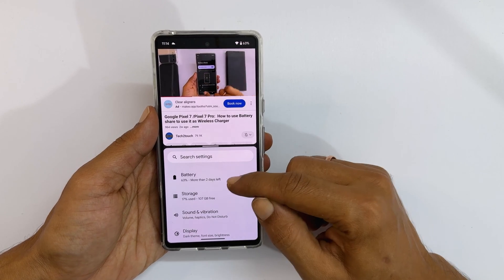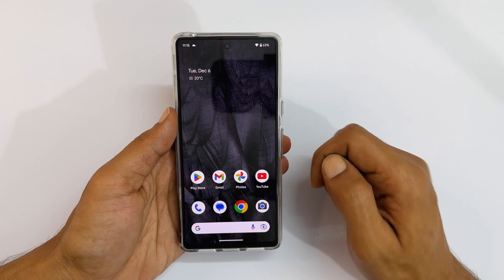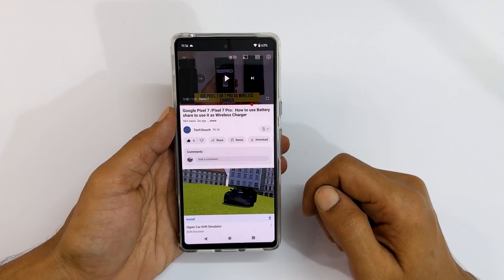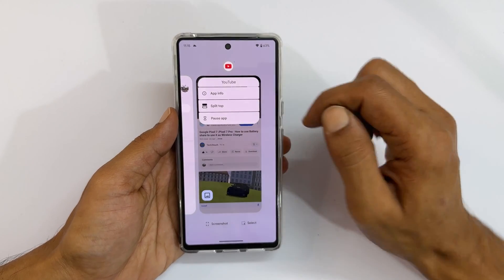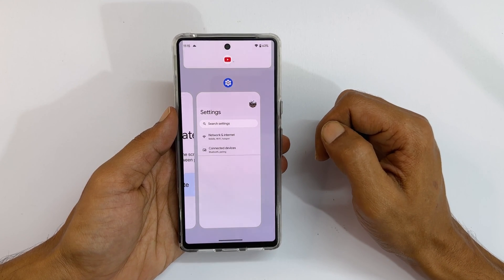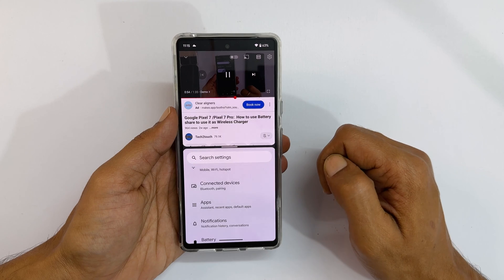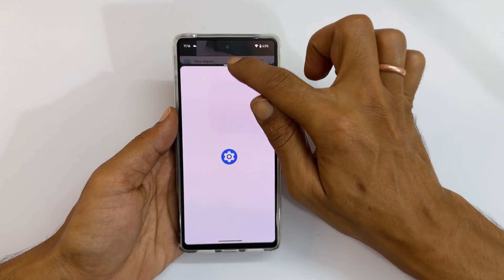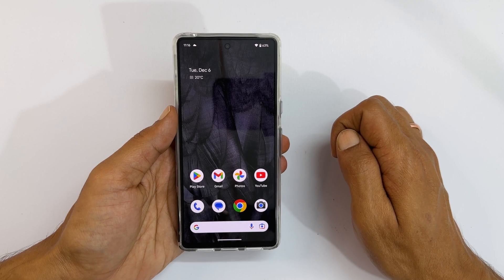How To Split Screen Multitask On Google Pixel 7 and Pixel 7 Pro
Here is the quick guide on how to split screen multitask On Google Pixel 7 and Pixel 7 Pro.